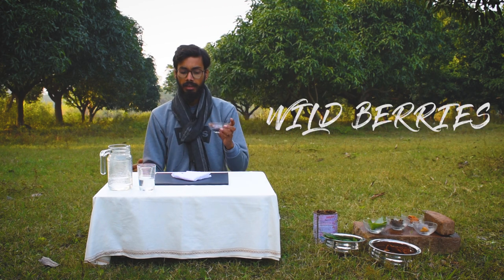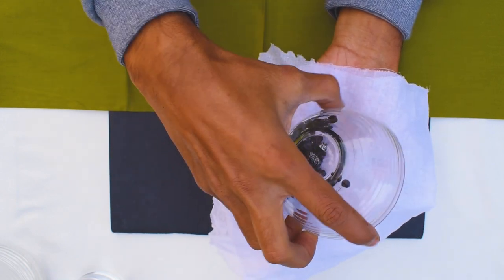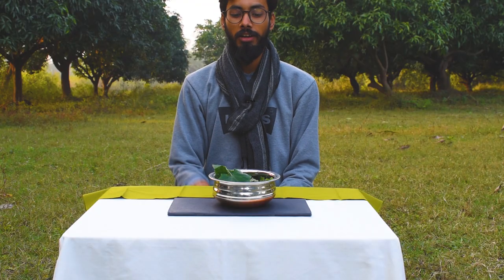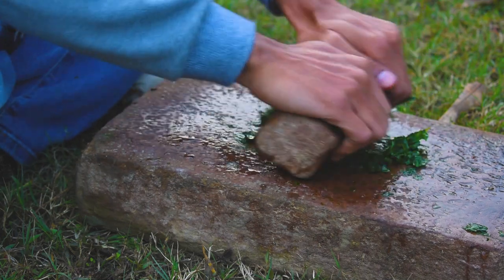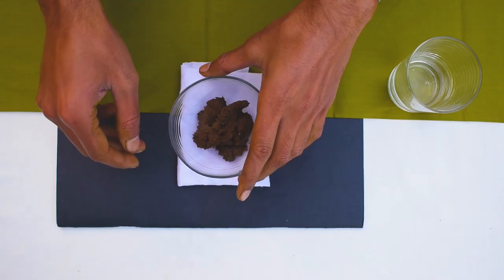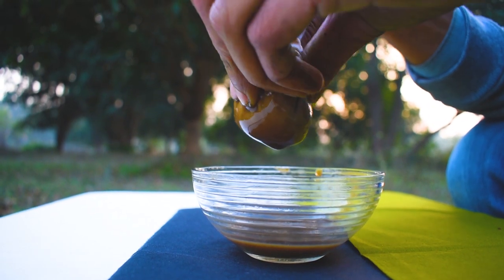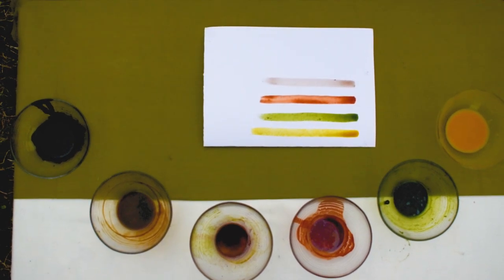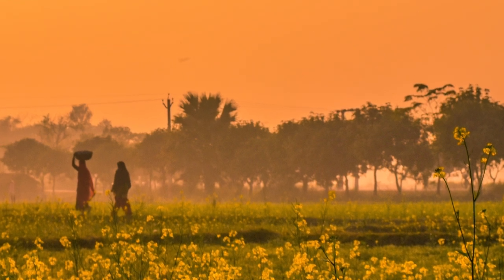How To Make Natural Colours At Home For Painting (Part-2) | Madhubani Painting | Madhubanikraft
This video is all about how we can make permanent natural colours from plant, trees and other natural substances through traditional method. It is very environment friendly, at the same time very cost effective so we should more use it and promote it.
Usually natural colors  you can't buy in market, so i thought why not make a videos on it and share the secret procedure of making natural colours. Usually me and my family uses natural colours for making Mithila/Madhubani Painting (traditional folk art of India) but you can also make other style of paintings from it.